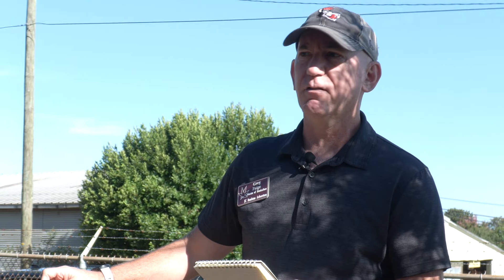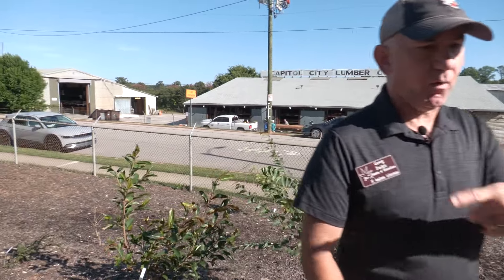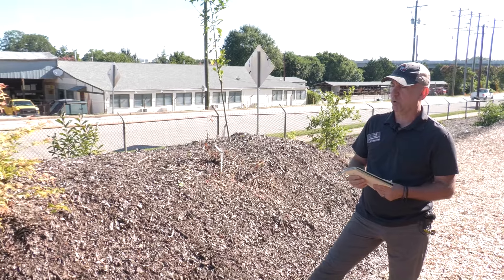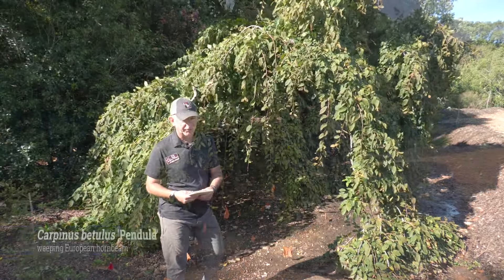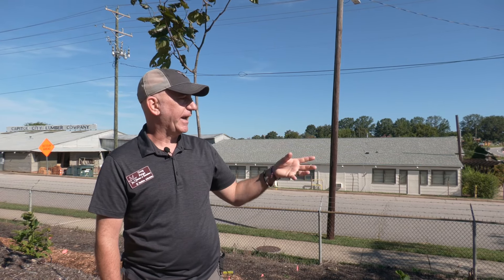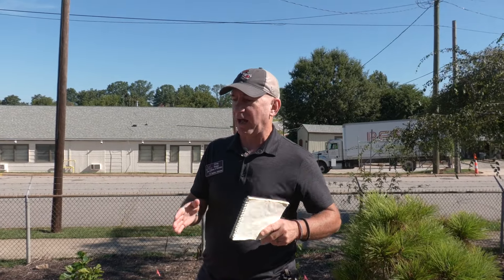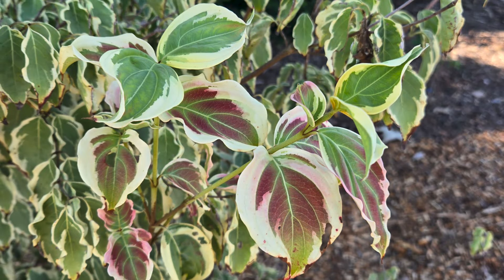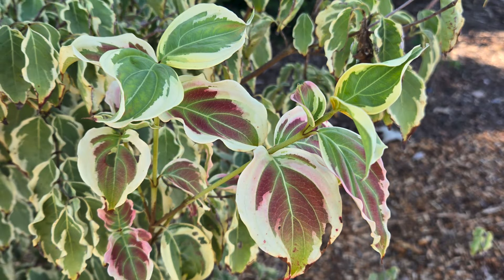Plant-lover's Tour - "New Plants at the Berms"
Presented by Greg Paige, Director of Horticulture, JC Raulston Arboretum on September 3, 2024.

You watched in horror as we ripped all the plants out of the northeast corner of the arboretum. You waited with trepidation as we moved literal mountains to fill in the space. Now 'The Berms' are planted and we're excited to show off what we've accomplished so far! Join us on this Plant-lover's Tour where our Director of Horticulture, Greg Paige, will take you around The Berms, show you all our newly planted plants, and let you know about all the exciting things you can expect as we develop the newest area of our garden!

Plant list:
Magnolia grandiflora 'Pygmaea'
Cercis 'NC2021-2'
Hamamelis vernalis 'Squib'
Cercis chuniana
Magnolia 'RLH-MFL-1'
Lagerstroemia excelsa
Picea abies 'Perry's Gold'
Magnolia sapaensis
Acer palmatum 'Golden Falls'
Carpinus betulus 'Pendula'
Pinus thunbergii 'War Bonnet'
Platanus lindeniana
Hovenia trichocarpa var. robusta
Planera aquatica 'Falling Waters'
Pinus taeda 'Little Albert'
Cornus kousa subsp. chinensis 'Samzam'
Magnolia virginiana (Dodd small leaf form)

The JCRA does Plant-lover's tours like this on the first Tuesday of every month. Be sure to check out our event calendar so you can join us for the next one!

This program was originally presented live and in-person.